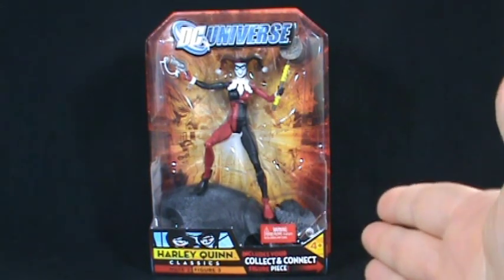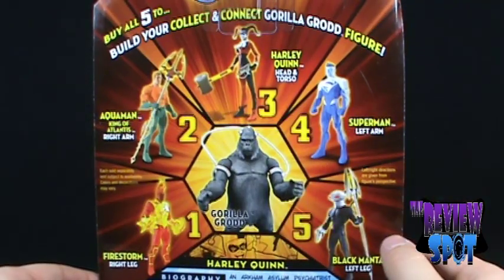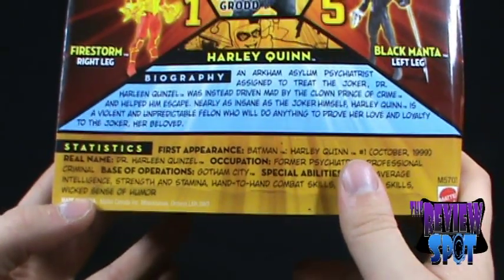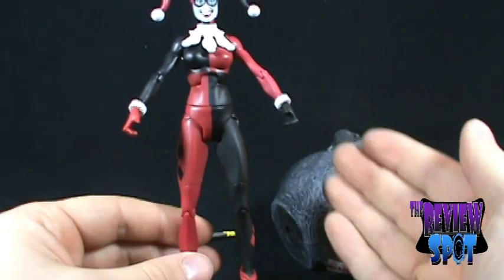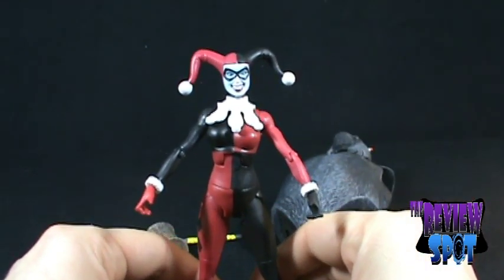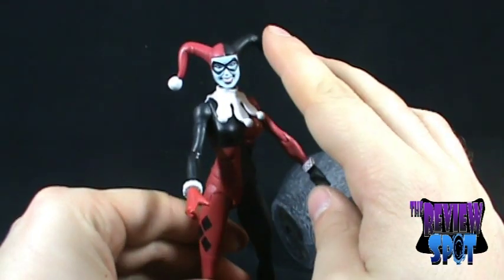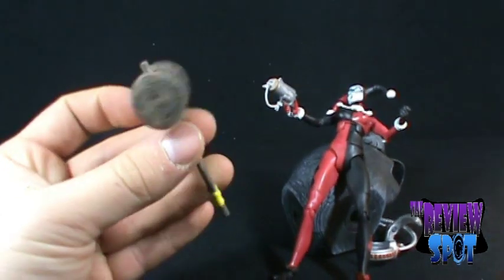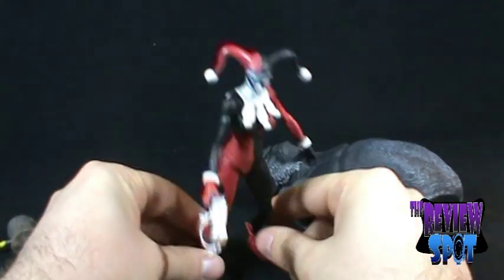Toy Spot - DC Universe Classics Wave 2 Harley Quinn figure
On today's Spot, we'll be having a look at the DC Universe Classics Wave 2 Harley Quinn figure